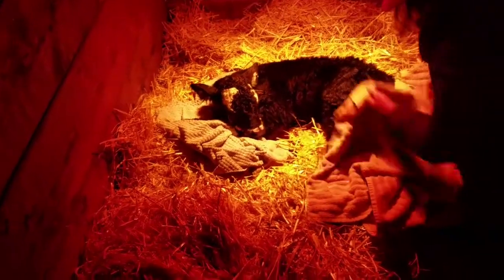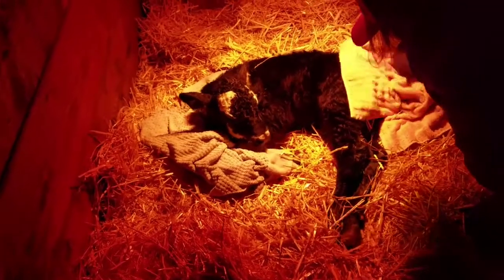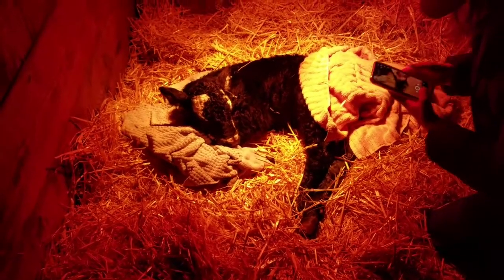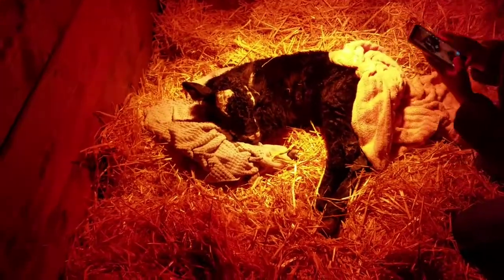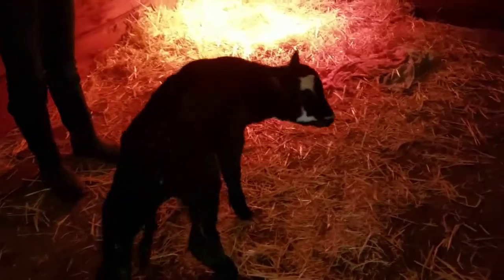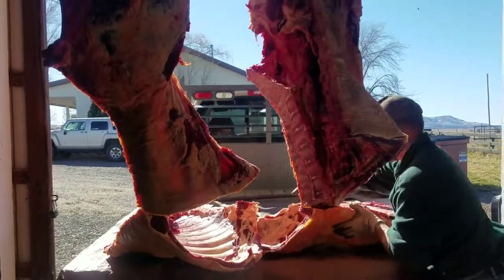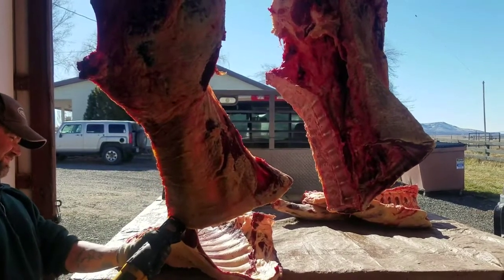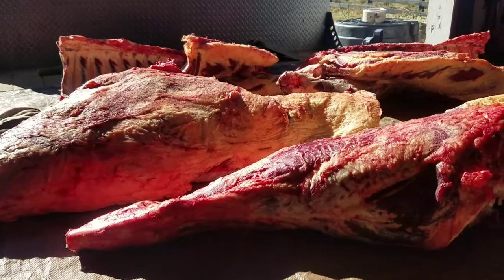2021 Calving Episode 4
Our calving year